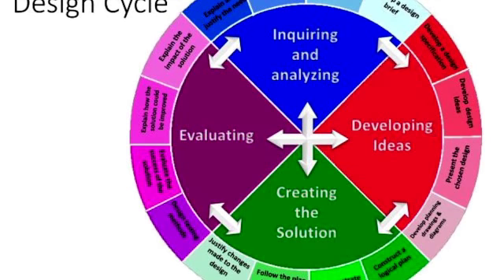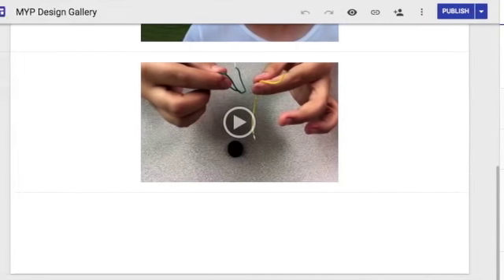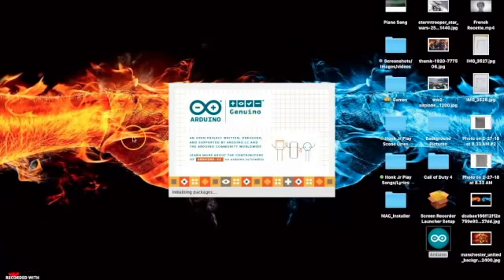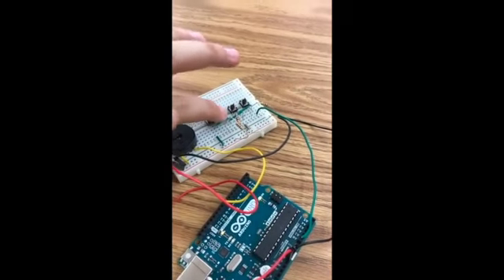COETAIL 8 Course 5 Final Project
This video is about COETAIL 8 Course 5 Final Project